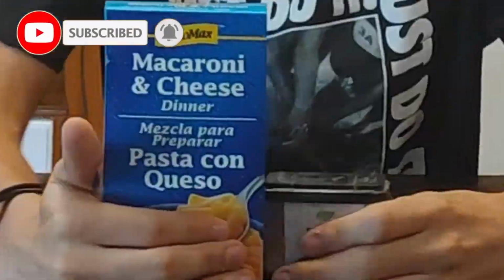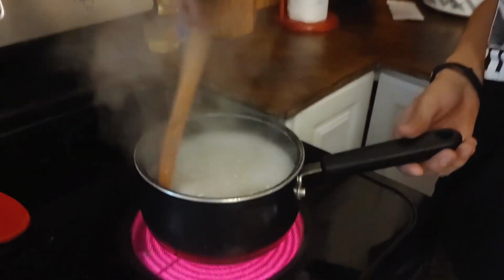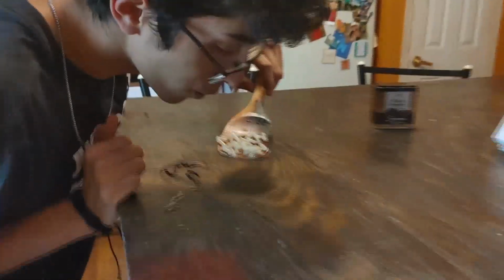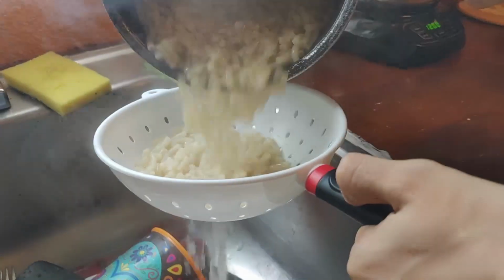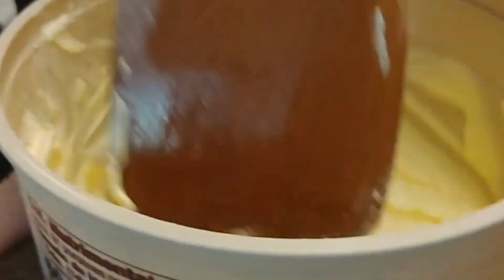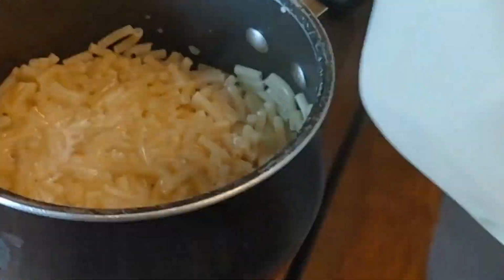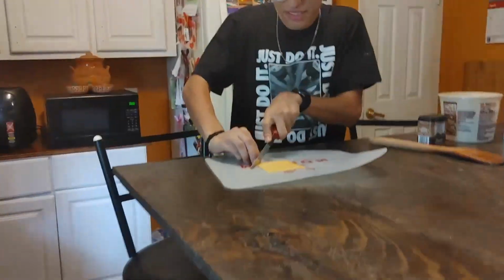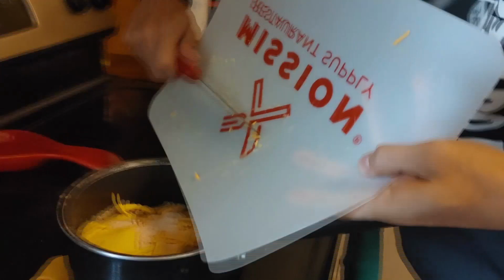I Tried Making Mac and Cheese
MacMan and cheese here

uhhh 420 likes and I do it again